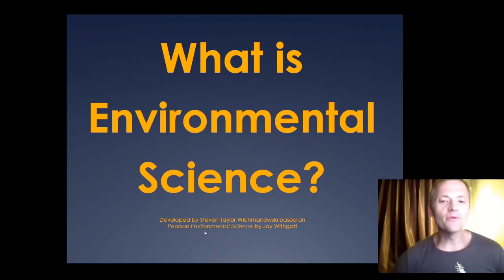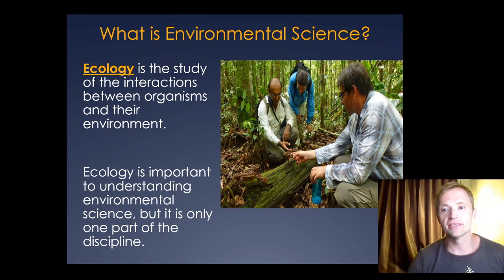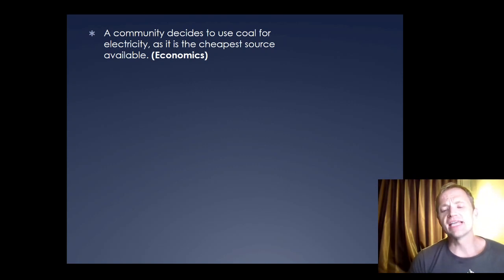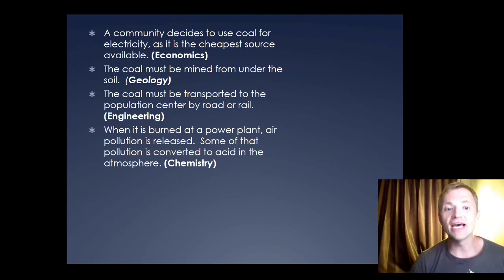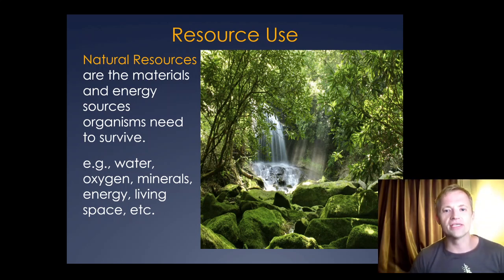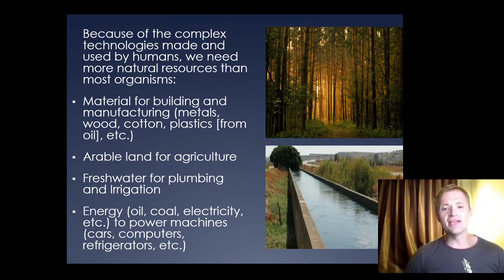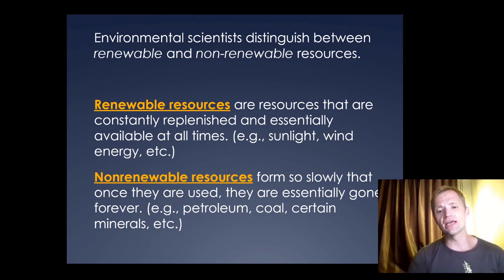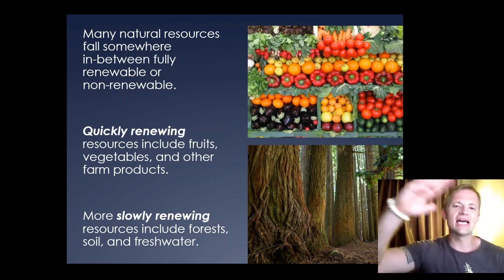What is Environmental Science? Part 1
What is the study of environmental science?